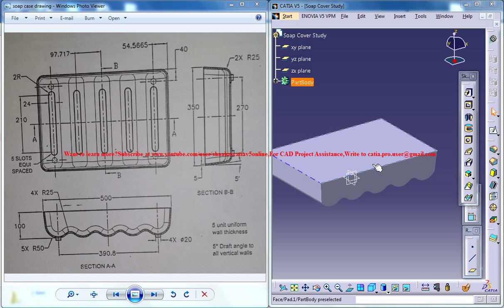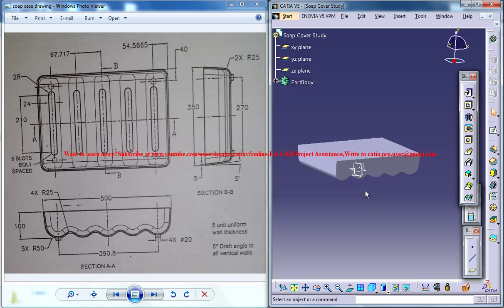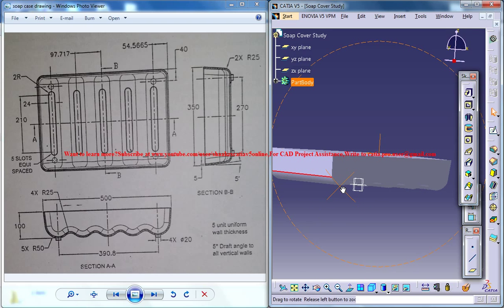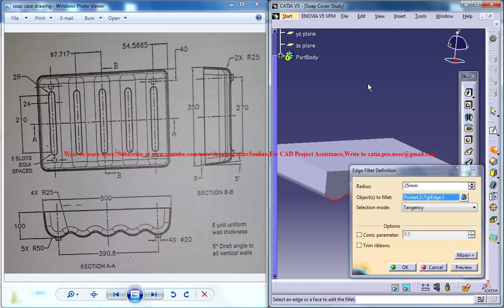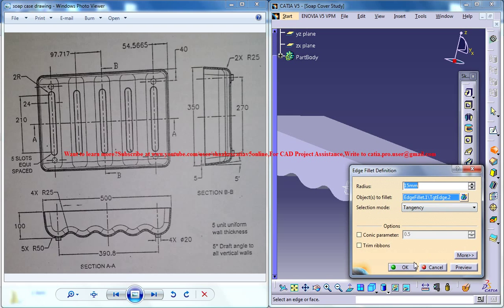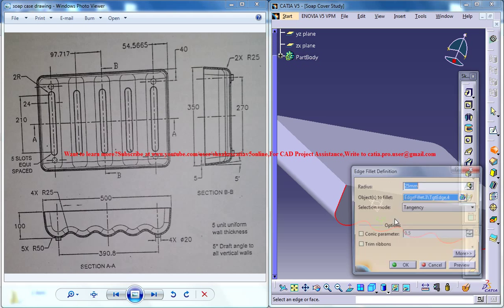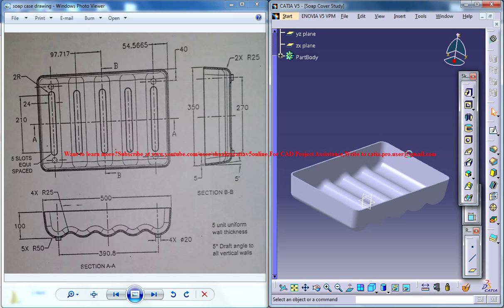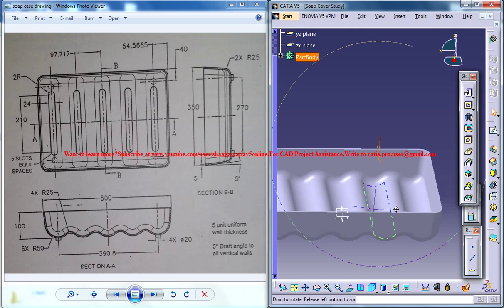Catia V5 Tutorial|How to Create Soap Case P3|Product Design Engineering